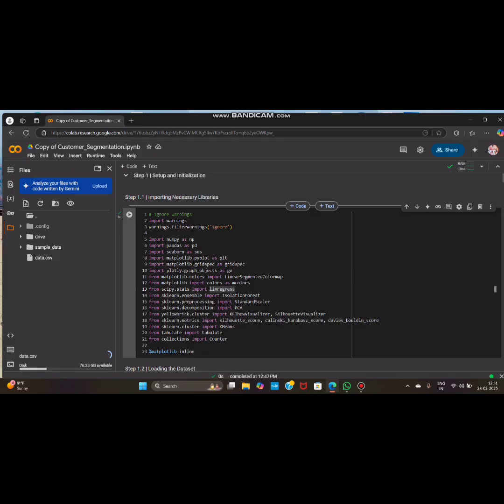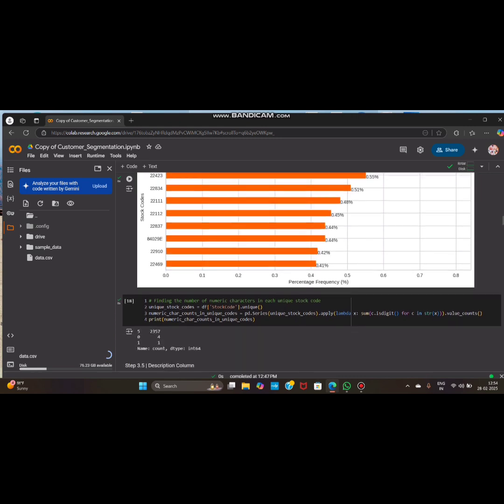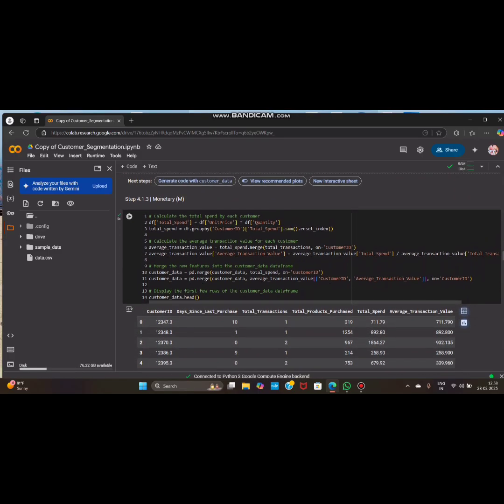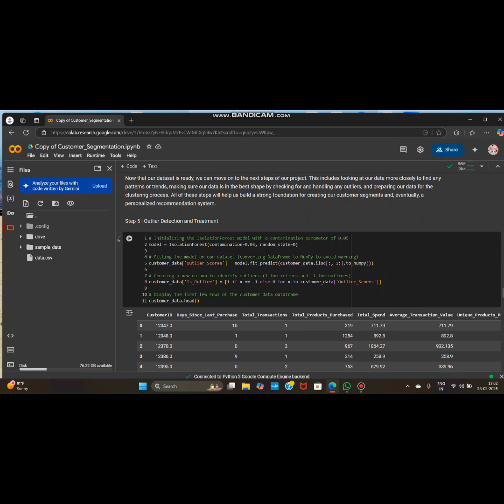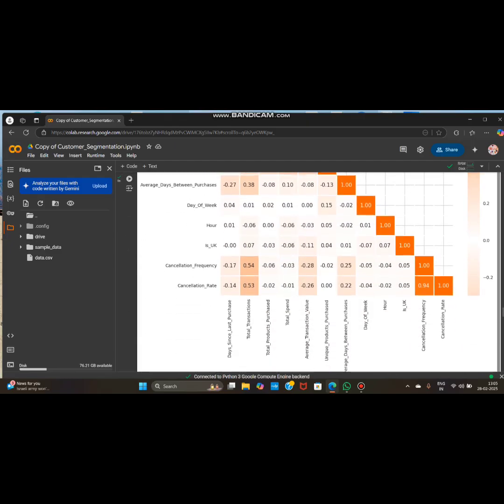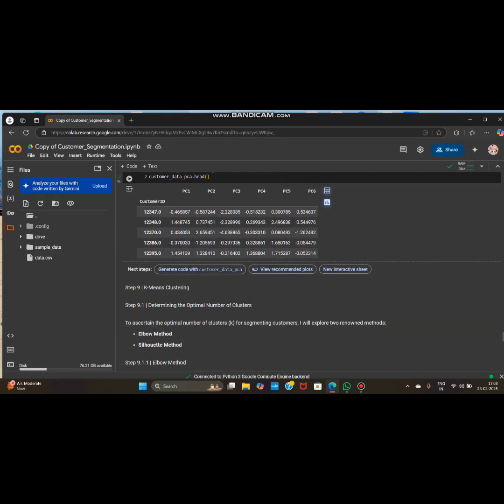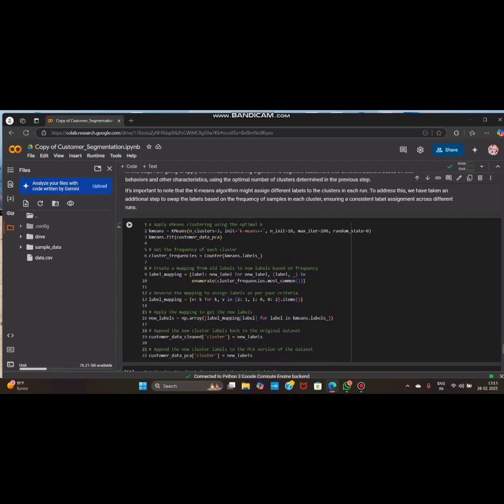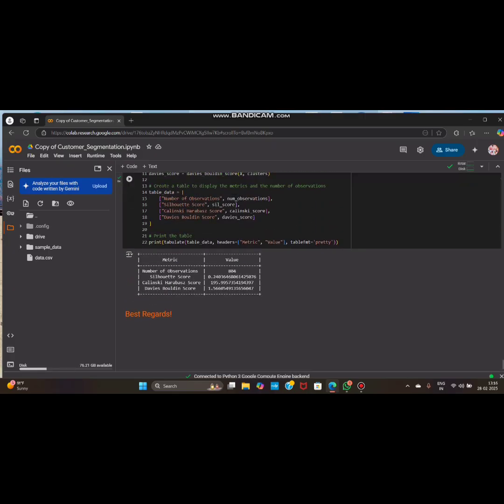Customer segmentation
Customer Segmentation Data Science project aims to categorize a company's customer base into
distinct groups to enhance understanding of their behaviors and preferences. We begin by collecting
and cleaning customer data from various sources. Through exploratory data analysis (EDA), we identify
key patterns and trends. Clustering algorithms like K-means are applied to segment customers based
on features such as purchasing behavior and demographics. The resulting segments are validated for
business relevance and presented through clear visualizations. We deliver a detailed report with
recommendations for personalized marketing strategies and product offerings for each segment.
Finally, we collaborate with stakeholders to implement and track the effectiveness of these strategies.